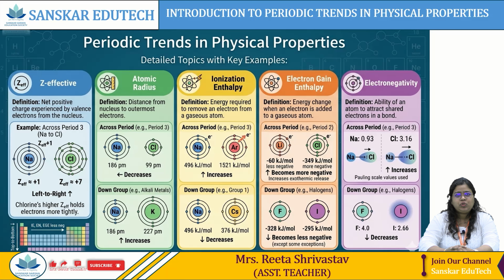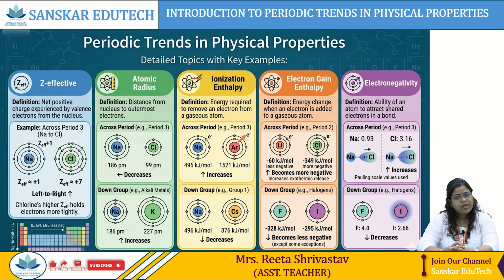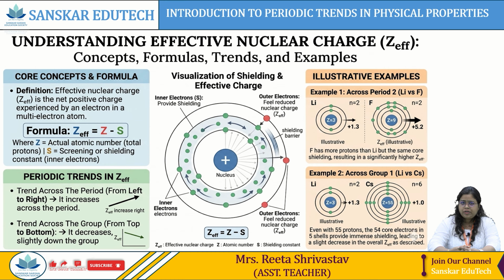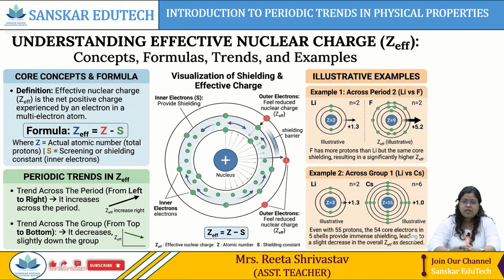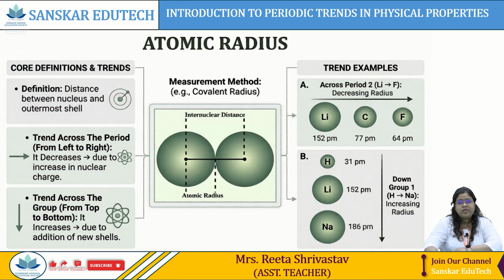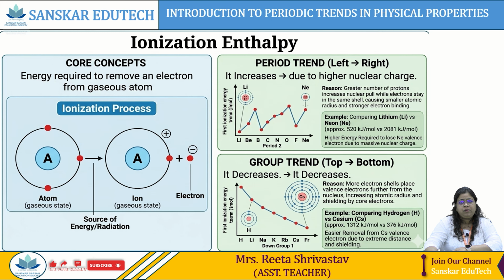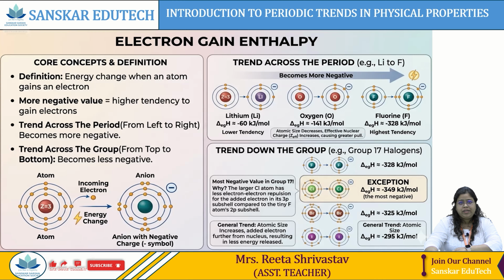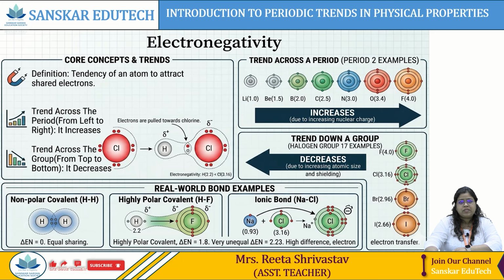Introduction to Periodic Trends in Physical Properties | Lecture | SanskarEdutech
Subject - Chemistry
Topic - Periodic Trends in Physical Properties
Professor - Mrs. Reeta Shrivastav